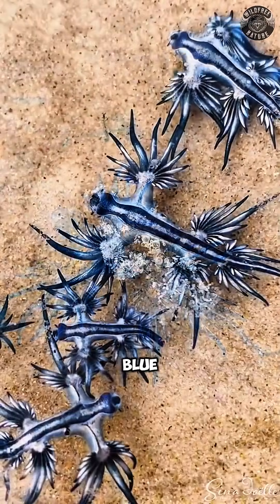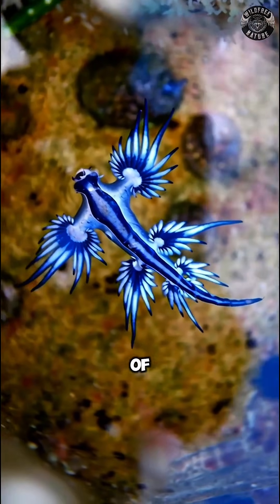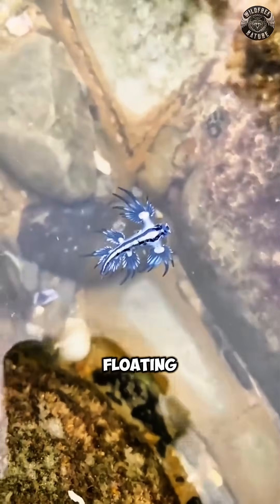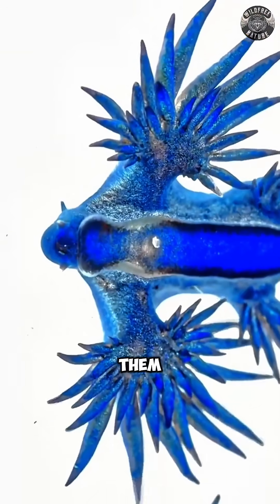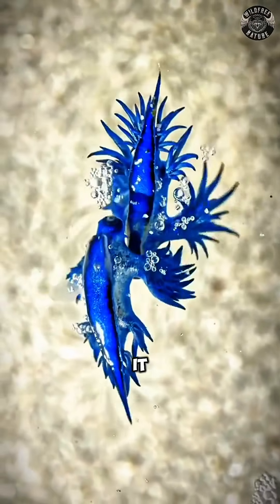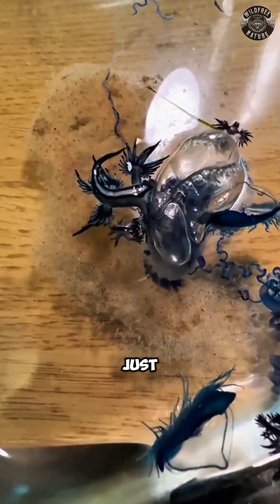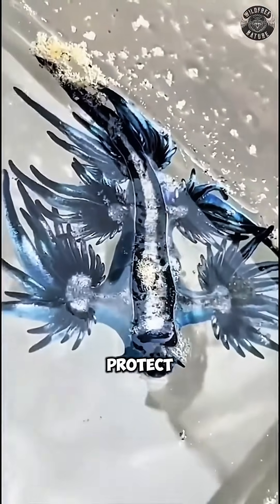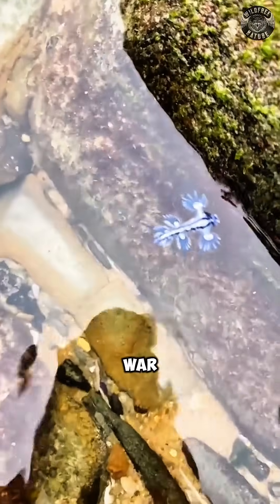Why You Should Never Touch a Blue Sea Dragon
The blue sea dragon, also known as Glaucus atlanticus, is a real and fascinating ocean animal that looks beautiful but can be extremely dangerous. This colorful sea slug floats upside down on the ocean surface by swallowing air bubbles and letting winds and currents carry it across seas worldwide. What makes this marine creature truly unique is its diet: it feeds on the venomous Portuguese man-o’-war and stores the stinging cells inside its own body, using them as a powerful defense against predators. Sometimes washed onto beaches, the blue sea dragon may look harmless, but touching it can cause painful stings similar to those of the Portuguese man-o’-war. This video explores amazing animal facts, marine life behavior, ocean survival skills, and why this tiny sea creature should never be picked up.